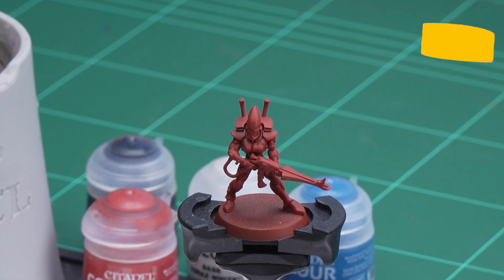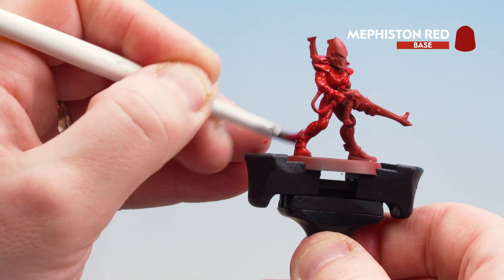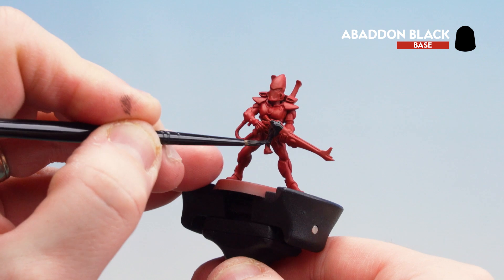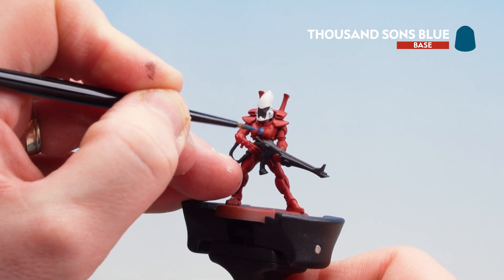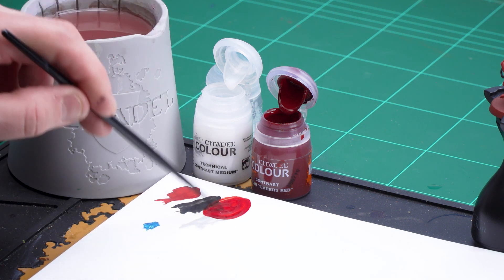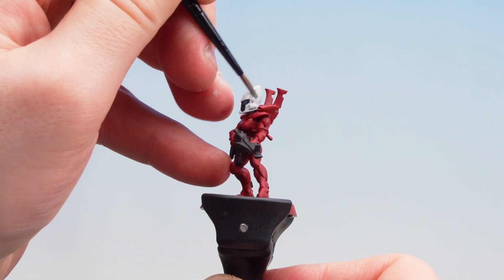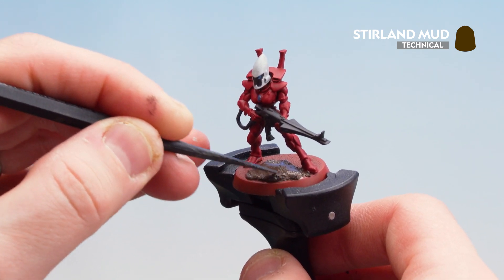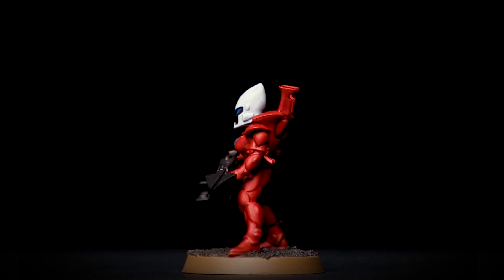How to Paint: Battle Ready Saim-Hann Aeldari Guardians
Warriors from Craftworld Saim-Hann are known for their love of speed, and now you can paint yours in next to no time with this handy guide.